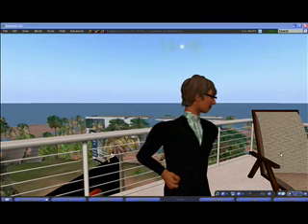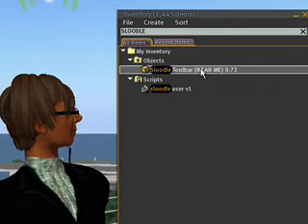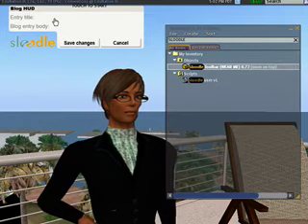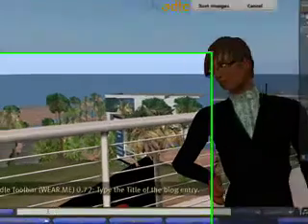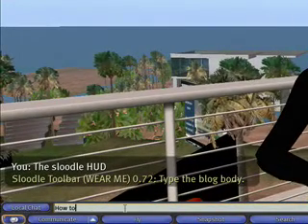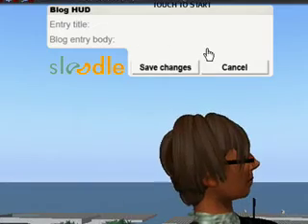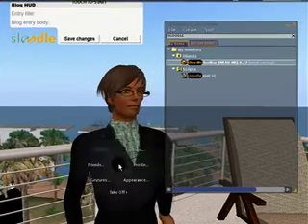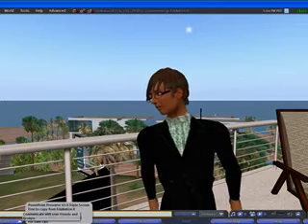The Sloodle Hud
This video shows how the Sloodle HUD works